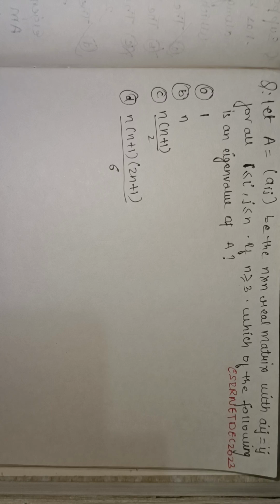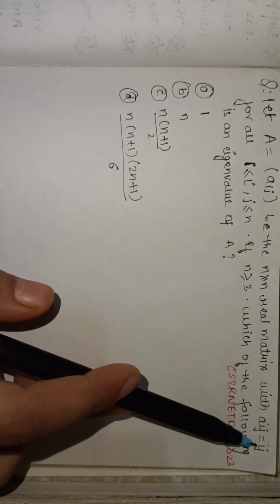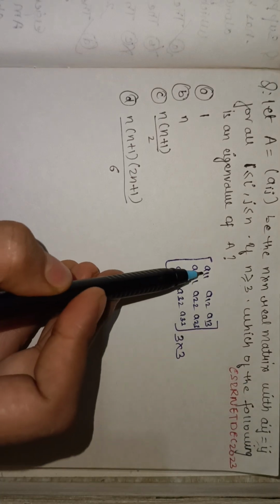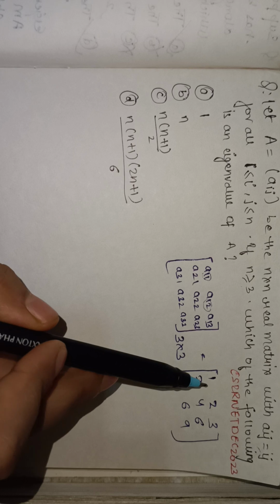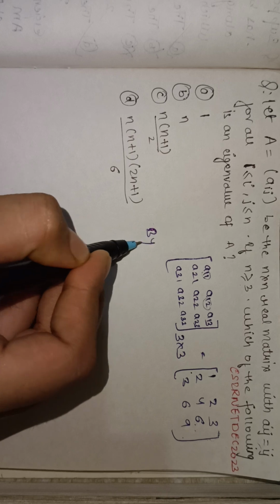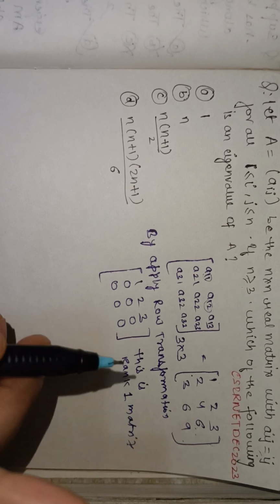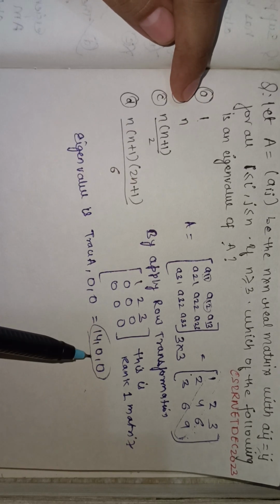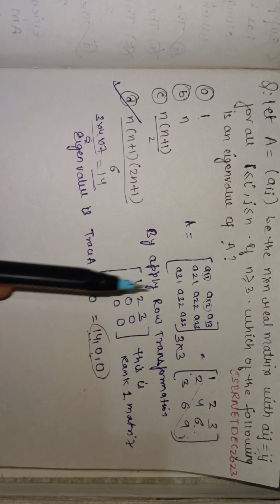Linear Algebra || Csirnet Dec 2023.